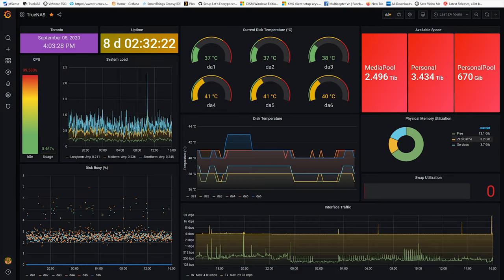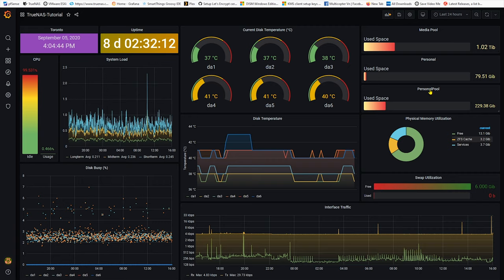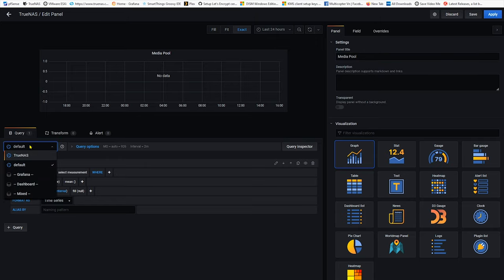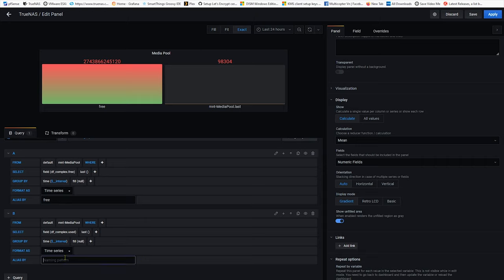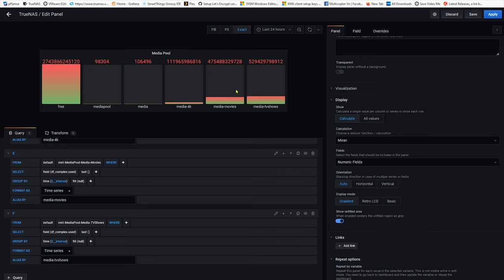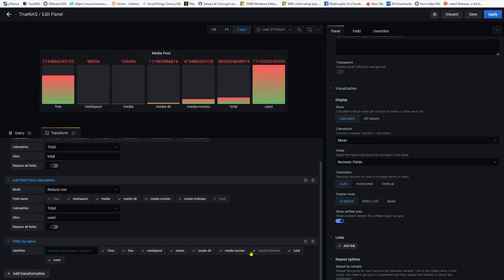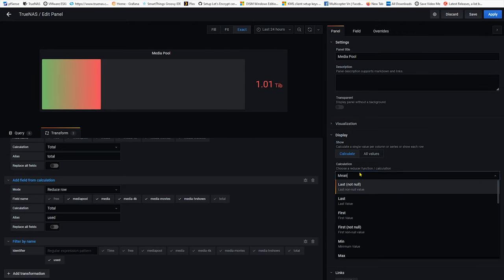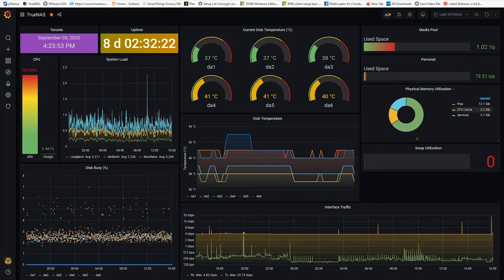Correctly report TrueNAS "Used Space" in Grafana dashboard using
In this video, I walk you through how to set up TrueNAS/FreeNAS
dashboard storage pool panel that is more intuitive than ever before. It's a continuing effort to make TrueNAS custom dashboard look more appealing but easier to understand and most importantly functional in every way.

This also show the way to add/combine df_complex.used metrics together in Grafana (and InfluxDB) for TrueNAS storage pool that has multiple datasets within the same pool. Not only does it work with pool that has one dataset but also works with multi datasets in the same pool.

This is a part 3 video in the series "Custom TrueNAS dashboard using Grafana and influxDB" that I have been working on for the last 2 weeks. In order to get Grafana and influxdb to work with TrueNAS remote reporting, you'd probably have to watch my 2 previous videos which explain how you can get up to this point in Part 3.

Part 1 (setting up logging server system)
Part 2 (setting up Current Disk Temperature panel)
* Part 3 (setting up report storage pool usage correctly) *